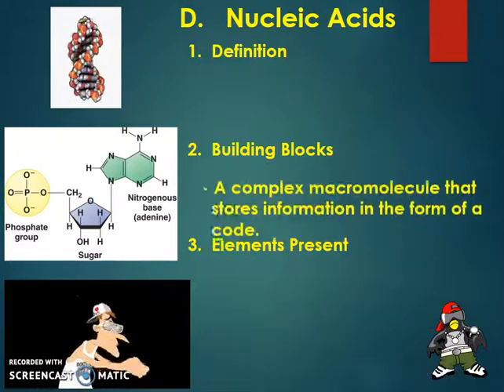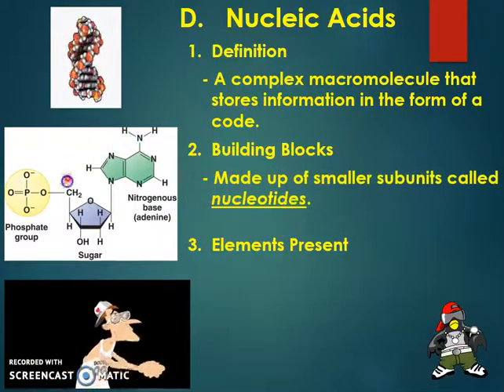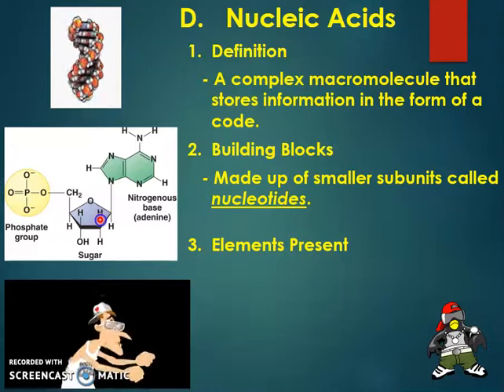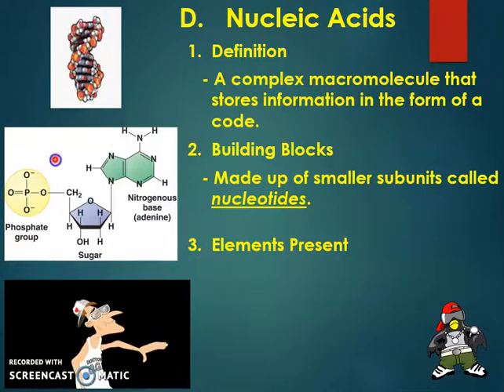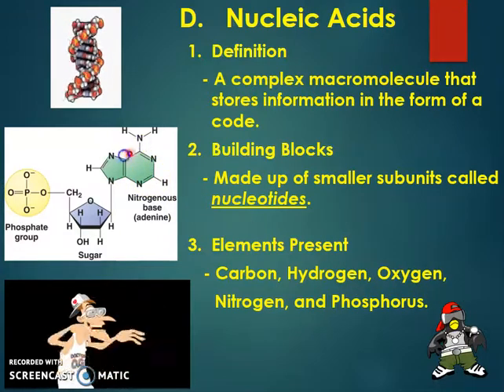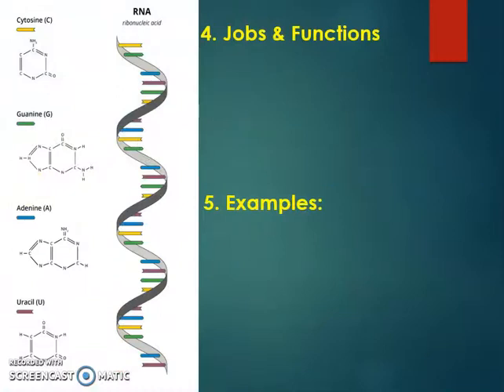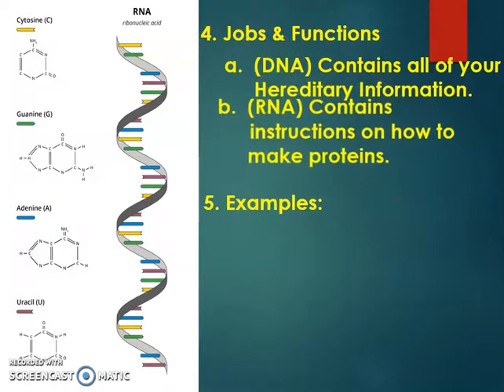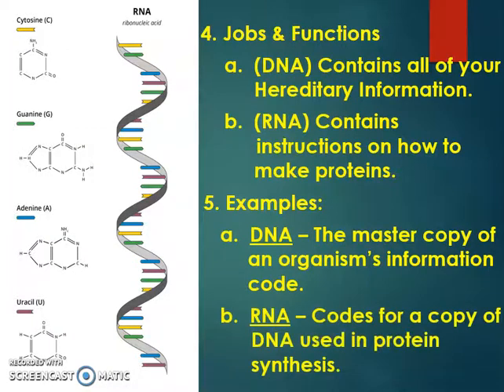Unit 2: Nucleic Acids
Brief lecture on the Nucleic Acids.